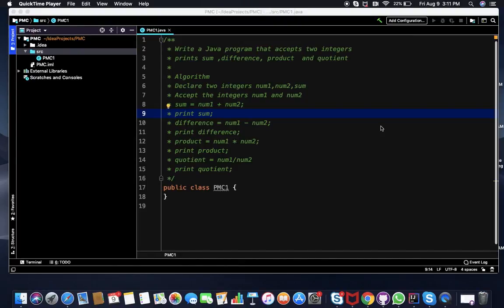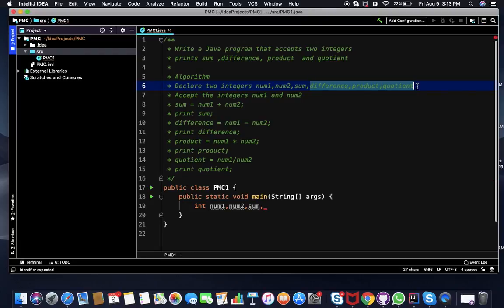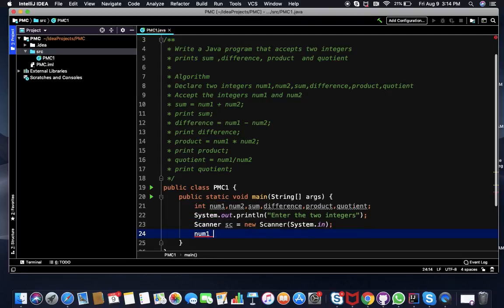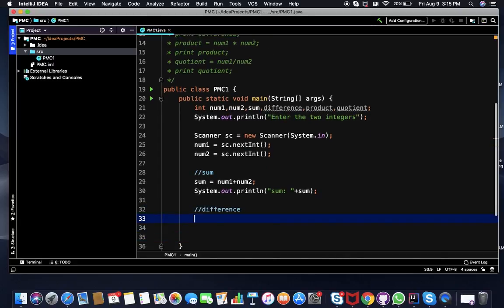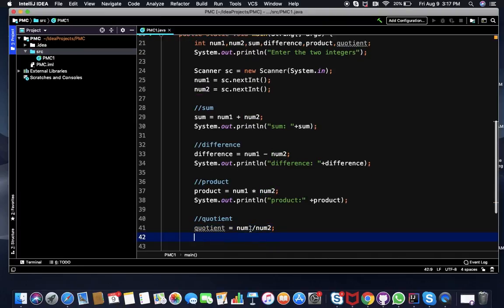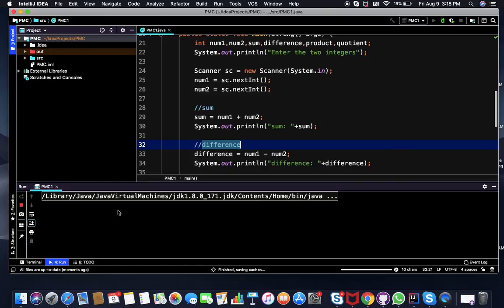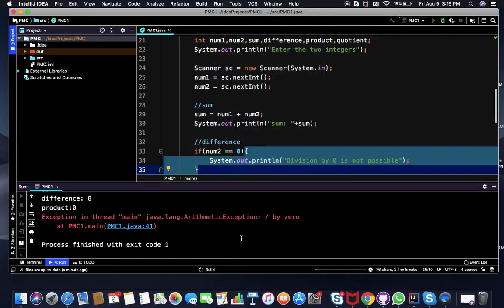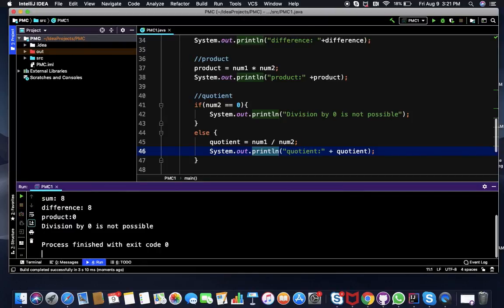PMC1: accepts two integers prints sum , difference, product and quotient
Write a Java program that accepts two integers prints sum, difference, product  and quotient